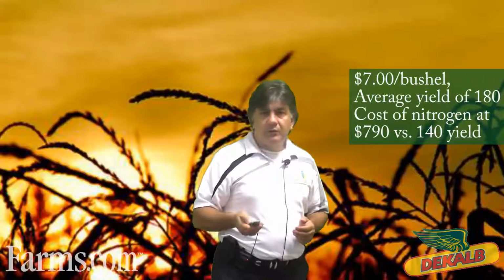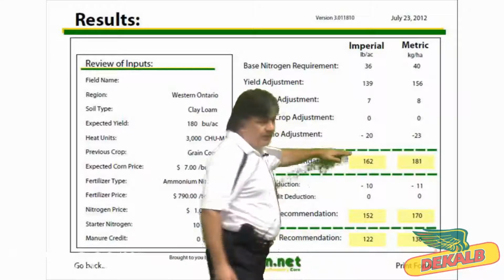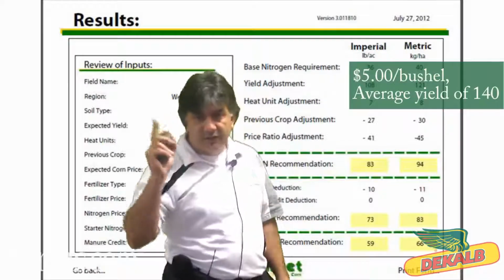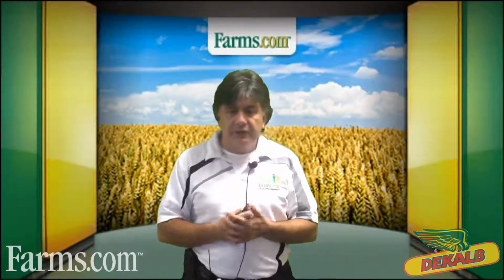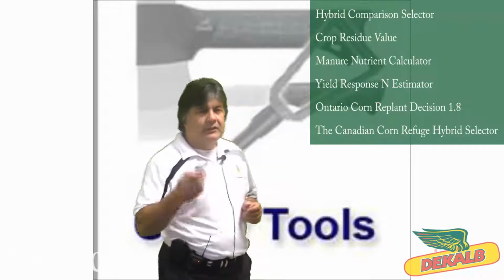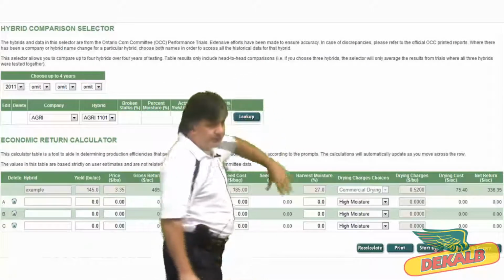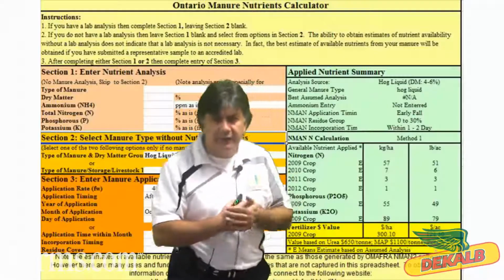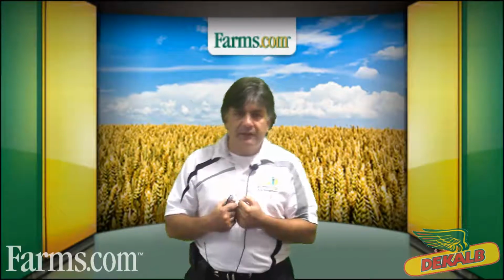Farms.com Market School: Cost Benefit Analysis On Maximizing Crop Profits.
Moe Agostino, Commodity Strategist looks at how farmers can maximize the profitability of growing their crops.  Ten Best Practices To Success.